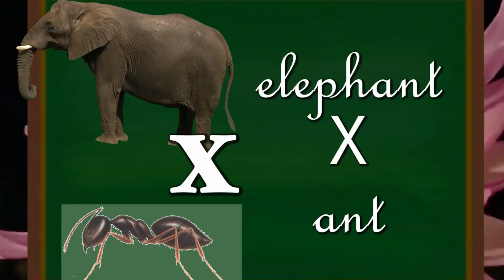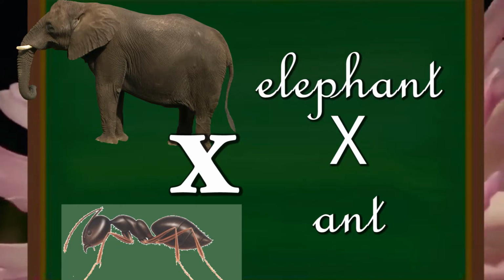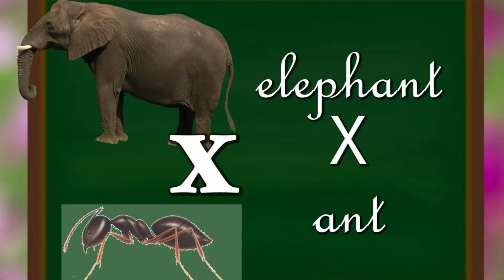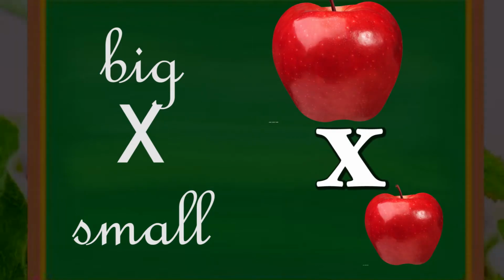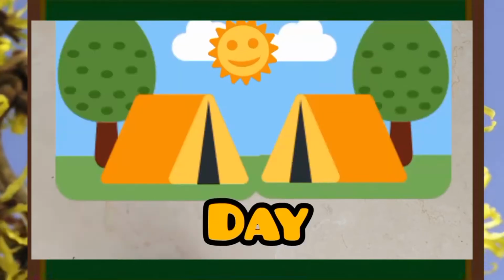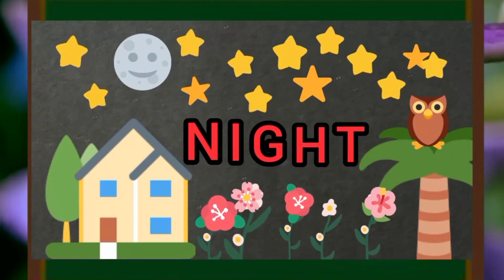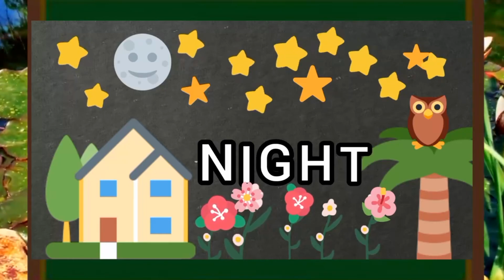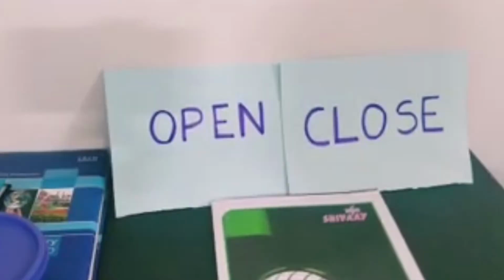English opposite words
Education is not confined to classrooms or formal institutions; it's a continuous journey that intertwines with every facet of our day-to-day lives. From the moment we wake up to the time we retire for the night, learning permeates our existence, shaping our thoughts, actions, and interactions in profound ways.

In our daily routines, education manifests itself in various forms. Simple tasks like reading a newspaper or scrolling through news feeds provide us with information about current events, politics, and global affairs. This constant influx of knowledge broadens our understanding of the world and keeps us informed about the ever-evolving society we live in.

Moreover, problem-solving skills acquired through education come into play in routine challenges. From troubleshooting technology glitches to managing time efficiently, the ability to think critically and find solutions is a product of our educational experiences.

Communication, an essential aspect of daily life, is honed through education. Whether it's conversing with colleagues, expressing emotions, or negotiating with others, the language skills and social cues learned through education facilitate effective interactions.

Financial literacy, another crucial component, influences our decisions daily. Understanding budgeting, managing expenses, and making informed financial choices are skills acquired through education that impact our everyday lives.

Health and wellness, integral to our well-being, benefit from education. Knowledge about nutrition, exercise routines, mental health practices, and preventive healthcare measures acquired through education empowers us to make informed choices for a healthier lifestyle.

Technology integration in our daily tasks is a reflection of our education. From using various apps to navigate daily schedules to embracing new digital tools for work or leisure, our adaptability to technology is a testament to our educational experiences.

Furthermore, cultural awareness and appreciation come into play in our interactions with diverse communities. Understanding different traditions, customs, and languages enriches our experiences and fosters a sense of global citizenship, all rooted in the educational exposure we've had.

In essence, education is not confined to the boundaries of formal institutions; it's a constant companion in our journey through life. It equips us with the knowledge, skills, and perspectives necessary to navigate the intricacies of daily existence, shaping our decisions, interactions, and perceptions in profound ways. Embracing education as a lifelong journey enriches our experiences and empowers us to adapt, learn, and grow in every moment of our lives.